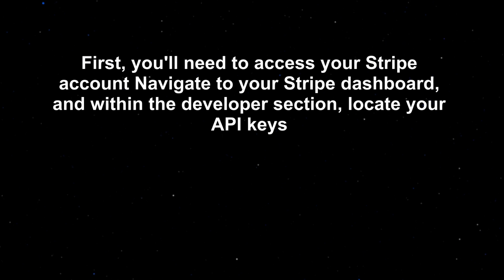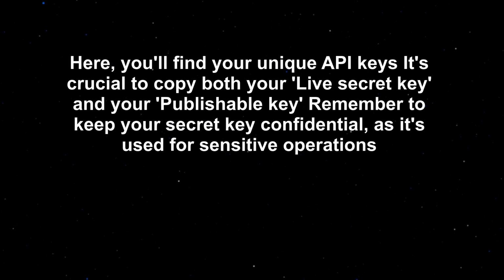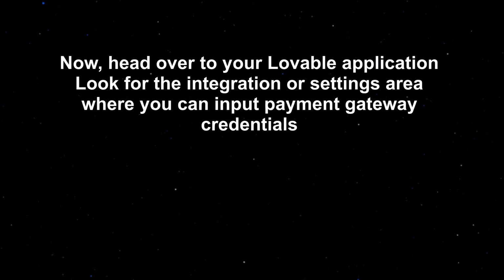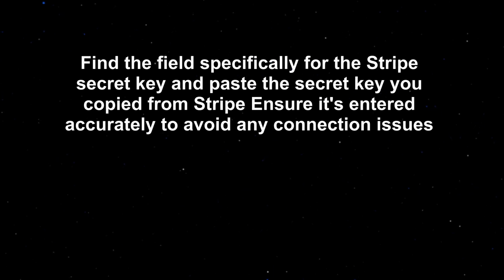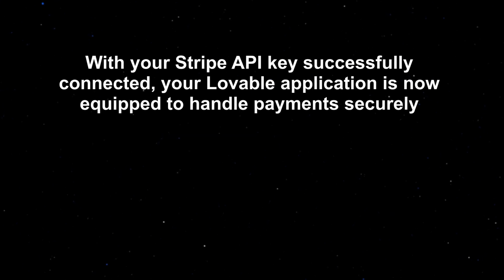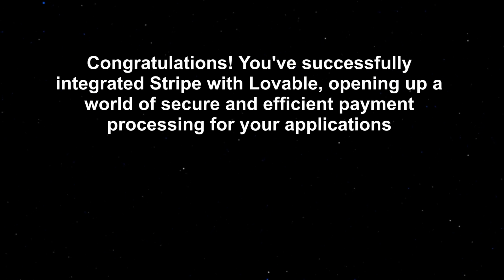How to Connect Stripe Apikey to Lovable - KevinHowTo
How to Connect Stripe Apikey to Lovable guides users on integrating Stripe payment gateway with Lovable by connecting the Stripe API key, enabling secure and seamless payment processing within Lovable applications, providing step-by-step instructions to configure and manage transactions via Stripe.

00:00 Intro
00:08 Connecting Stripe API to Lovable
00:25 Accessing Stripe API Keys
00:40 Copying Live Secret and Publishable Keys
00:54 Entering API Keys into Lovable
01:06 Pasting Stripe Secret Key in Lovable
01:16 Pasting Stripe Publishable Key in Lovable
01:27 Saving and Connecting Stripe to Lovable
01:39 Stripe Integrated for Secure Payments
01:48 Successful Payment Confirmation
01:57 Integrating Stripe with Lovable for Payments